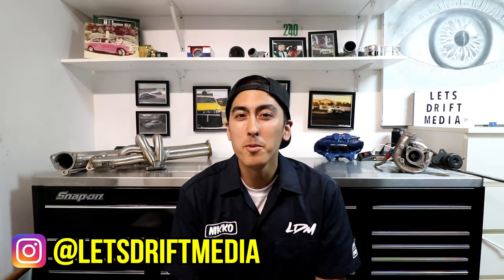HOW DO MECHANICS GET PAID? FLATRATE EXPLAINED 2020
In todays episode I try and explain exactly how flatrate techs get paid in the dealership world and how there is potential to really make a living in this field. I have worked at 3 different dealerships in SoCal and the system has been the same so far.

Use coupon "LDM15" for the homie hook up when checking out!